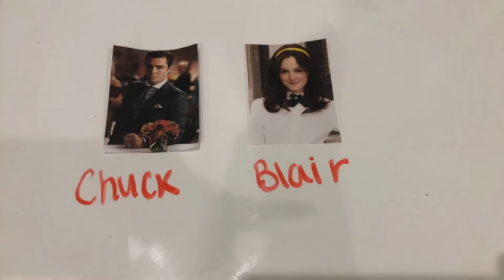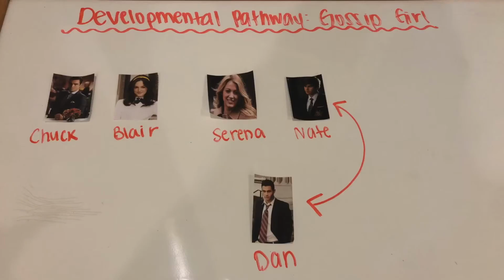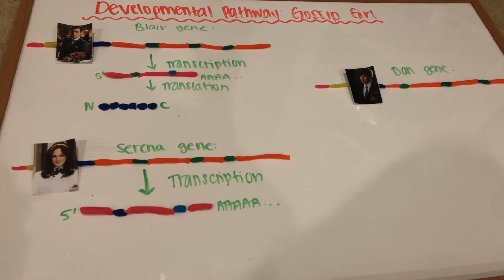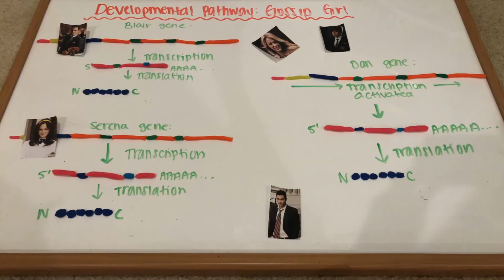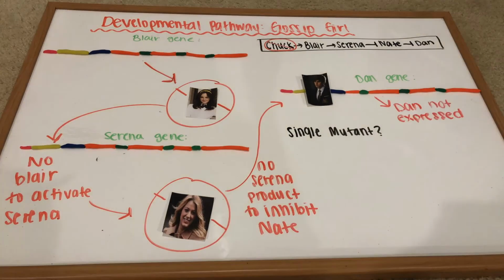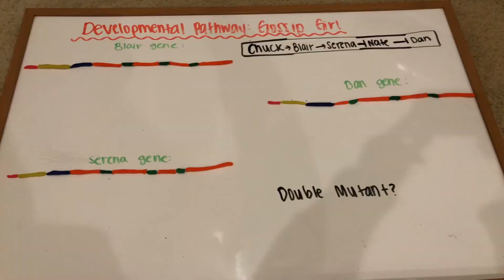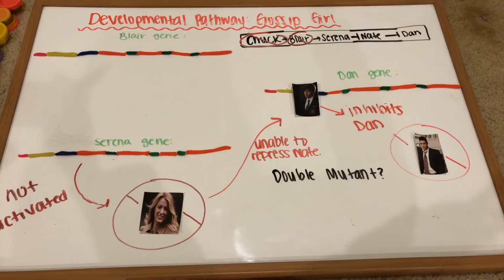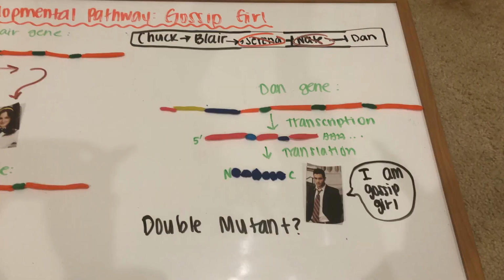Developmental Pathway: Gossip Girl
GN311, Exam 4F Developmental Genetics F19 Times 1:03:29 - 1:06:09
Photos: